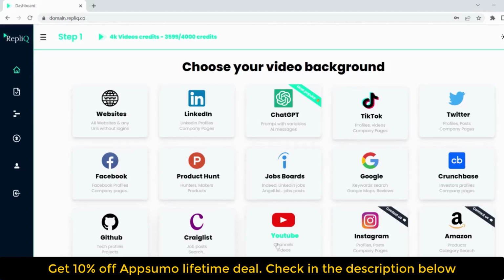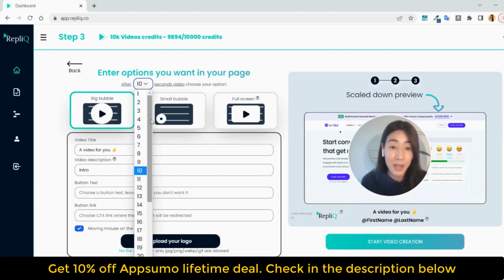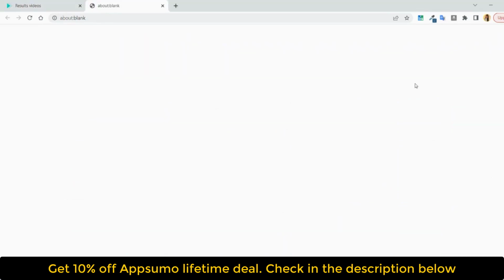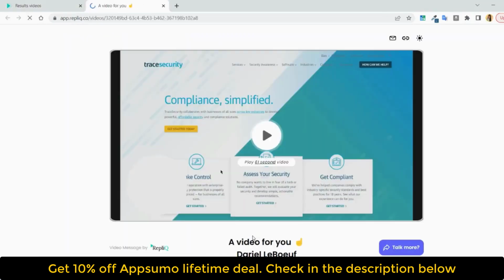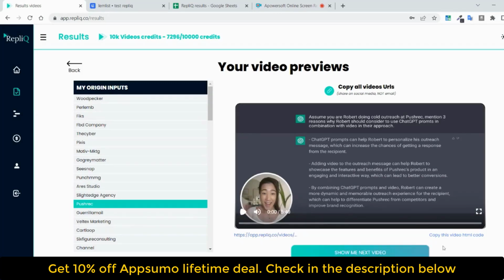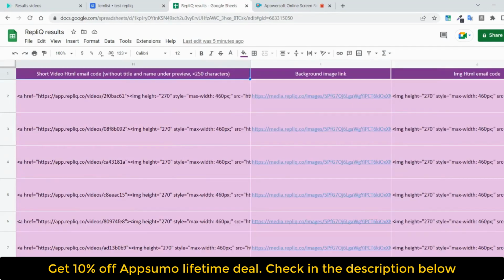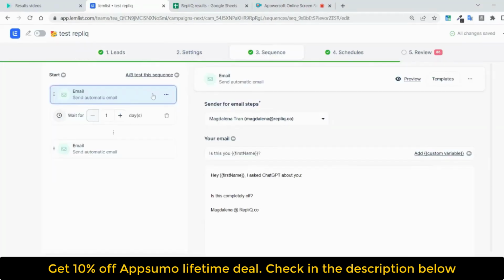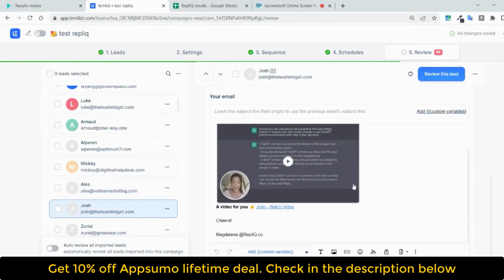RepliQ Appsumo lifetime deal $30 - RepliQ review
If you're looking for a way to boost your response rates, then you need to try RepliQ! RepliQ is a video creation tool that generates thousands of personalized videos, optimizing each one for your specific goals.

In this review, I'll show you all of the features of RepliQ and discuss its effectiveness in boosting response rates. I'll also give you a sample of a personalized video that was created using RepliQ.

So if you're looking for a tool to boost your response rates, be sure to check out RepliQ!

Visit the "RepliQ Appsumo Lifetime deal" deal page.